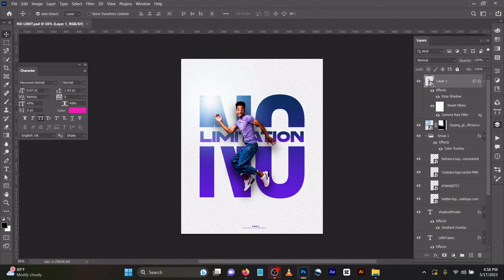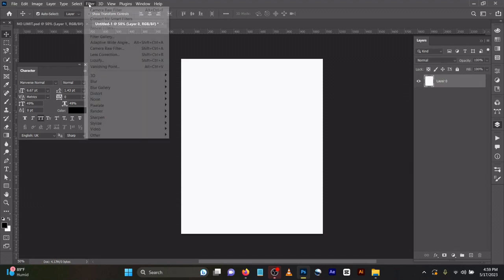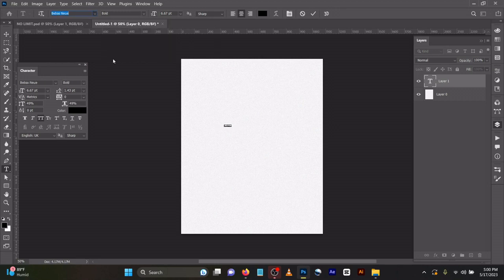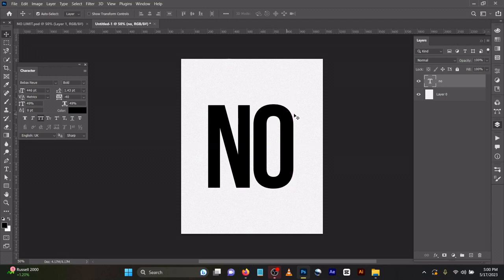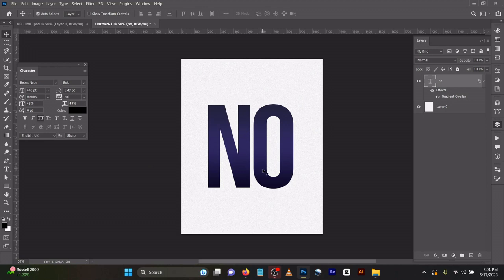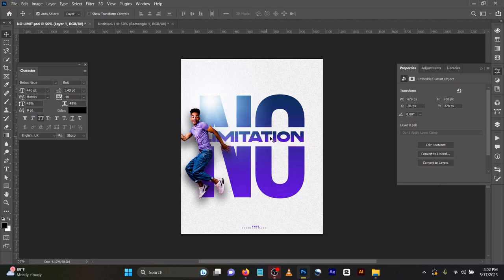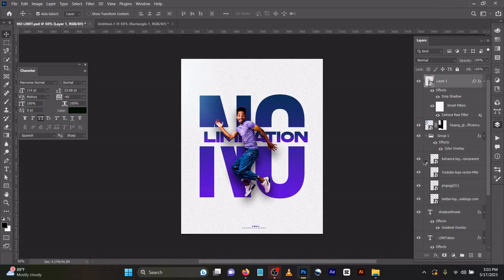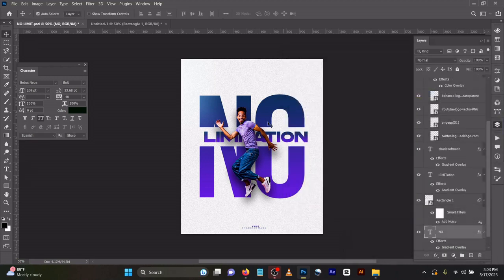How to Design a Social Media Poster or Flyer I Photoshop Tutorial + FREE PSD (for beginners)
This video is created to teach you how to create a Social Media flyer using Adobe Photoshop for beginners also free psd ready made for client use.

0:00 - Intro